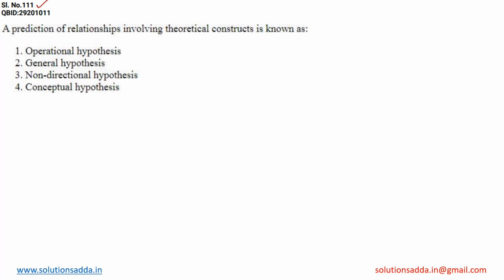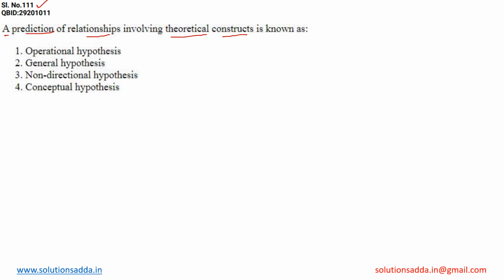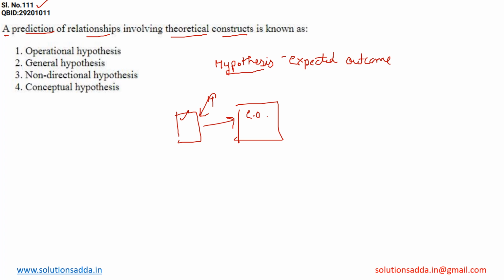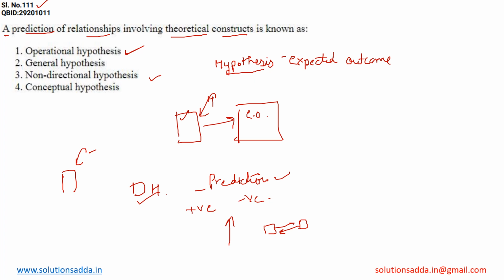NTA UGC NET DEC-2022 PAPER-1 | THEORY | UGC NET TEST SERIES | SOLUTIONS ADDA | EXPLAINED BY NEERAJ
NTA UGC NET DEC-2022 PAPER-1 Q11: A prediction of relationships involving theoretical constructs is known as: